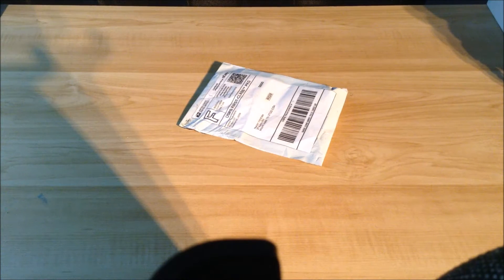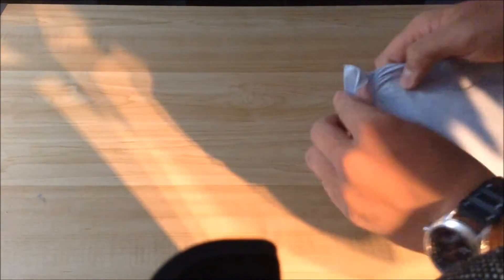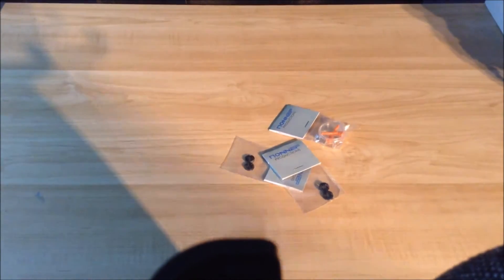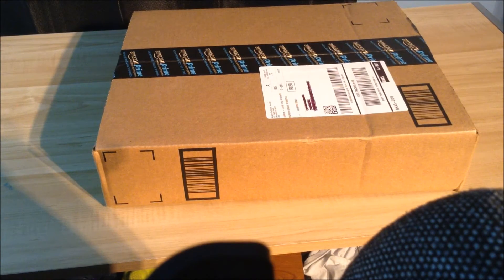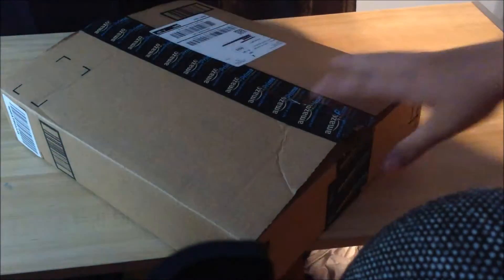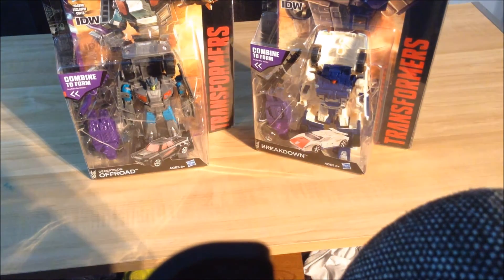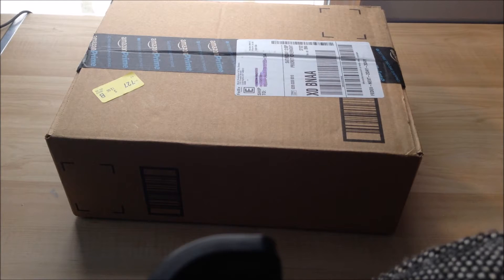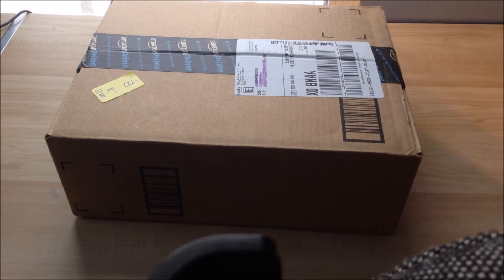Week of Box Openings